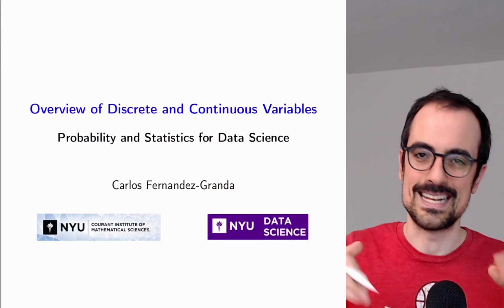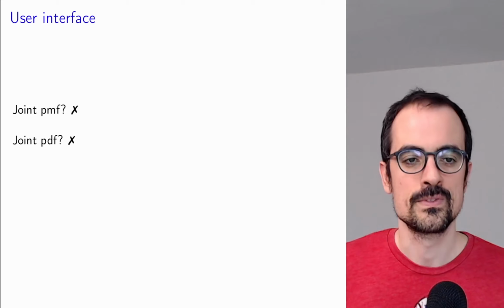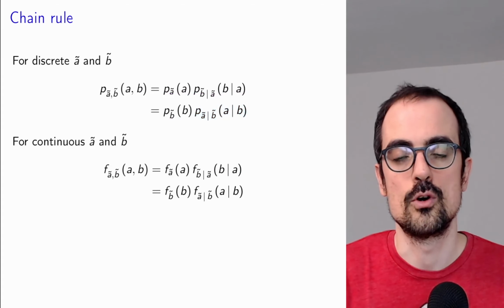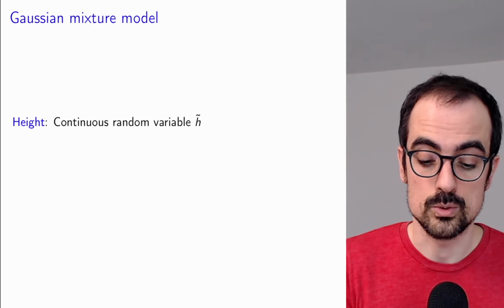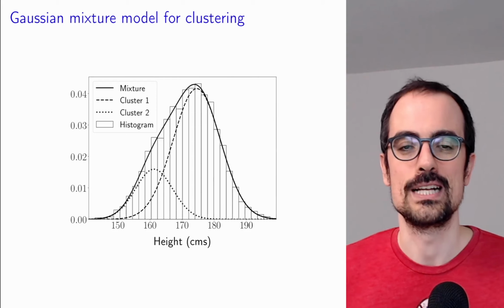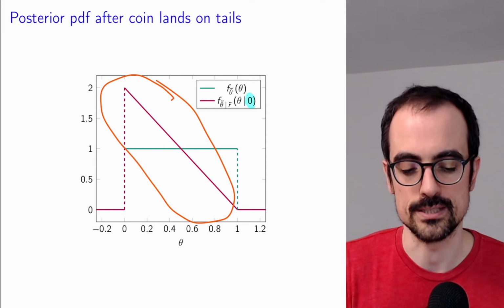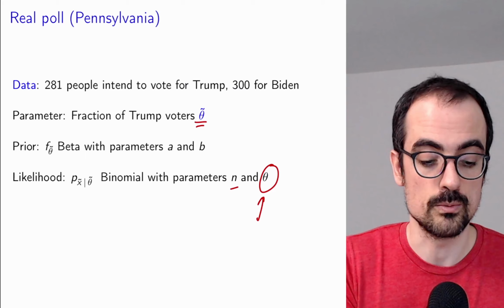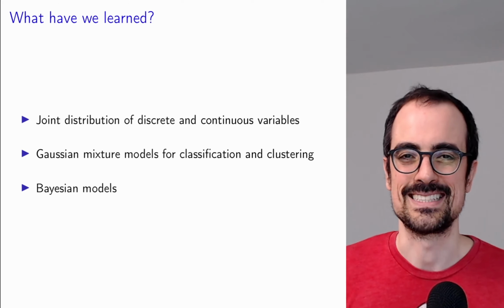Overview of Discrete and Continuous Random Variables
In this video we explain how to jointly represent and manipulate discrete and continuous quantities within the same probabilistic model, providing several examples with real data. We also describe two important applications of these ideas: mixture models for classification and clustering, and Bayesian parametric modeling.